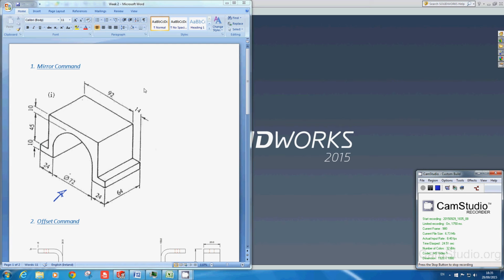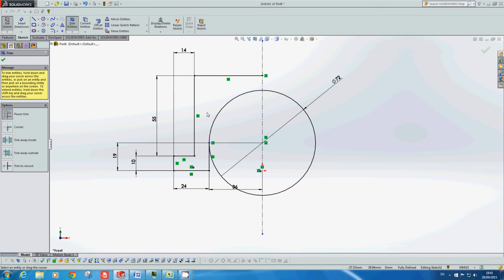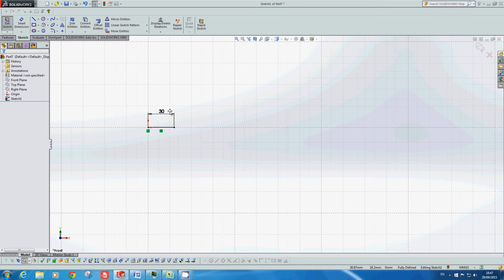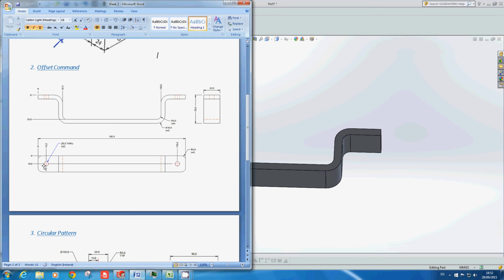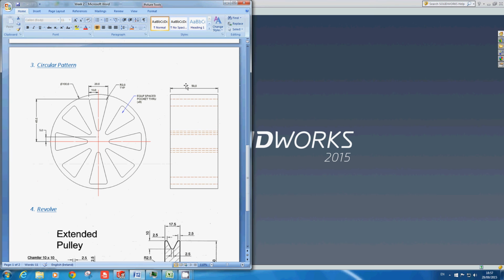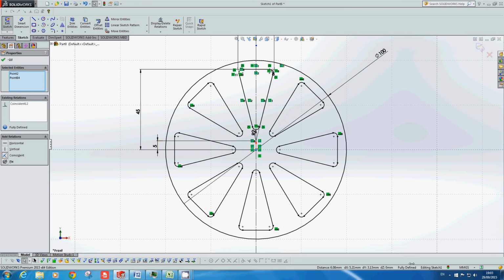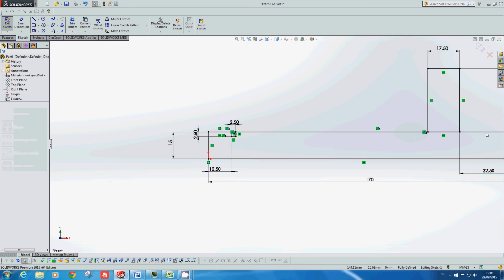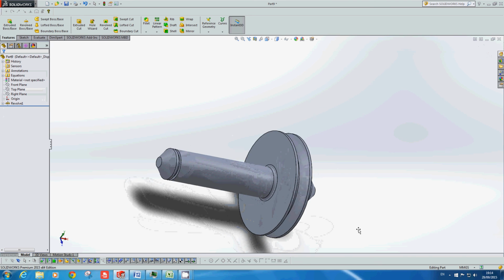SolidWorks Week 2 Examples